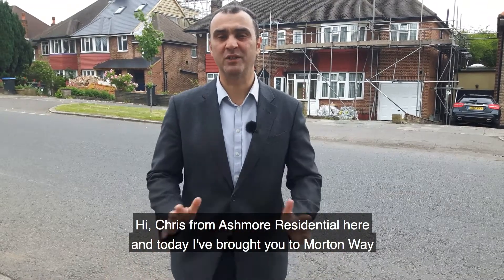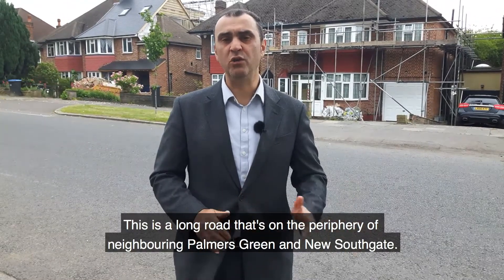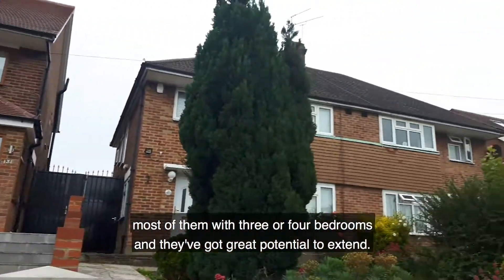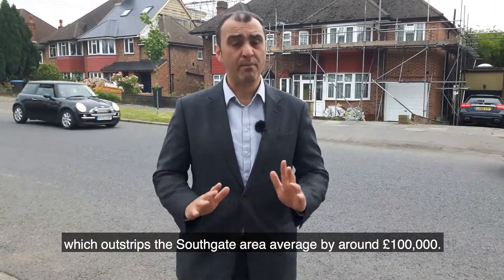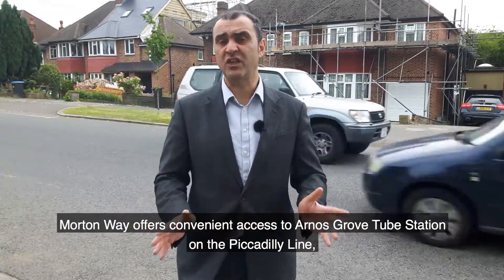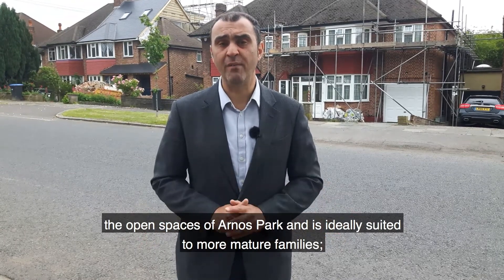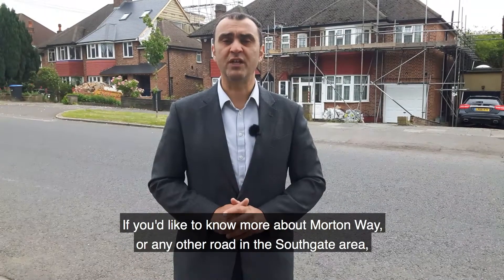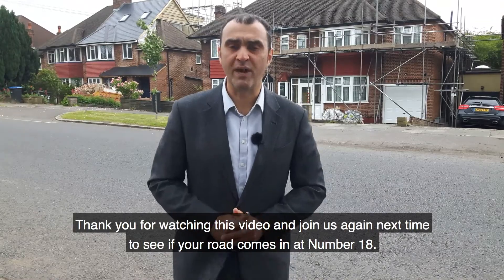Morton Way N14 # 19 Southgate Top 30 Streets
In this video I talk about house prices, architectural styles and recent sales on Morton Way, Southgate. I give an insight on the development potential these homes have and the amenities within the vicinity.